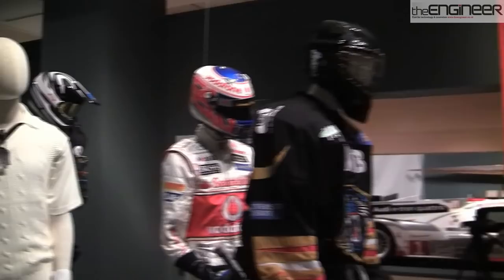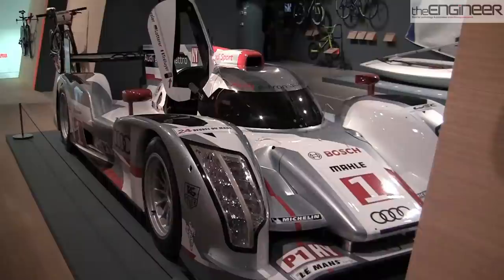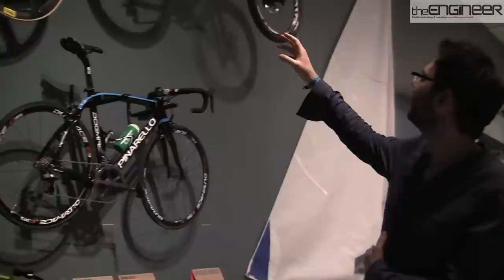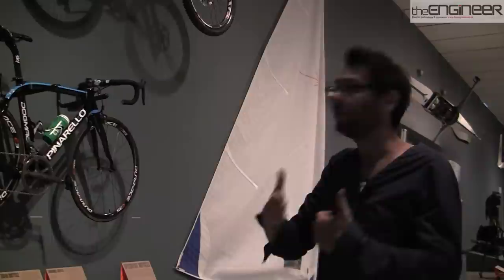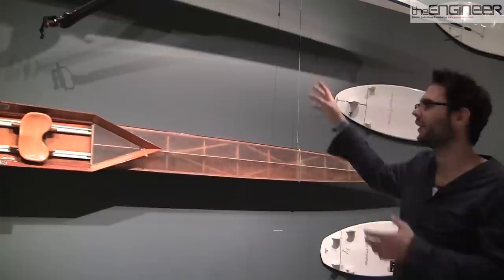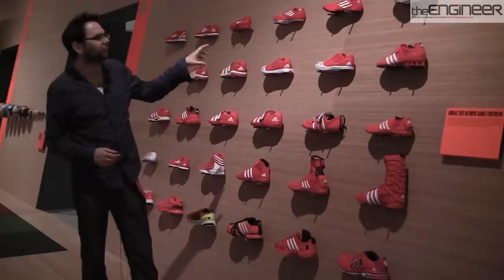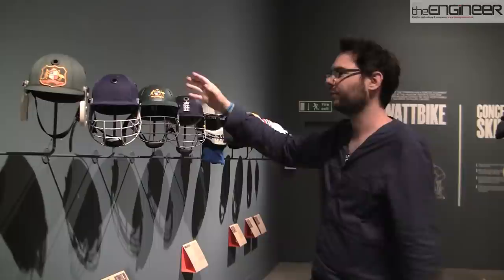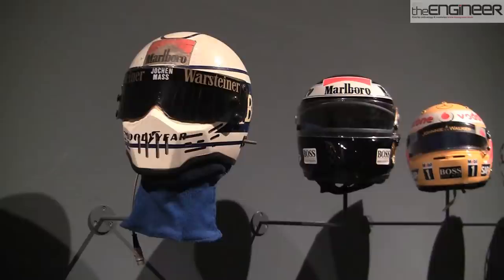Designed to Win exhibition and the Design Museum in London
A new exhibition at London's Design Museum has opened its doors to the public in a bid to reveal how the art of design plays a crucial role in sport. The Engineer's Sam Shead was given a personal tour by the exhibition's curator.